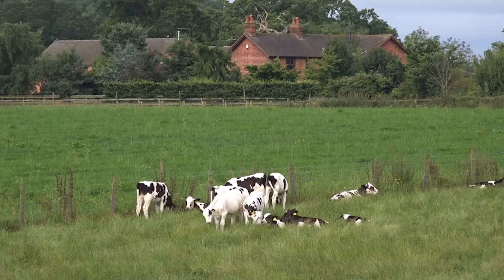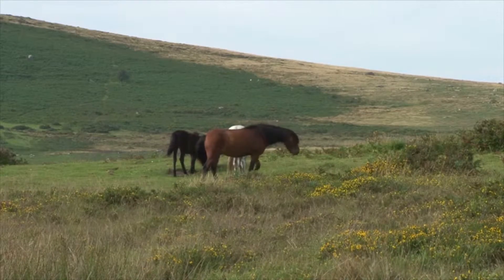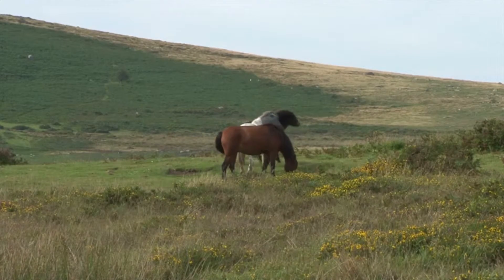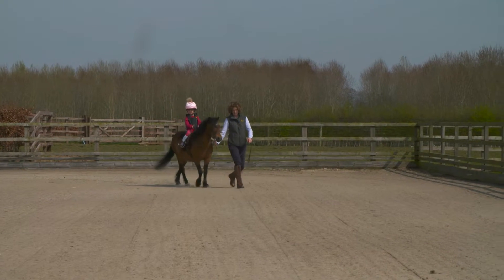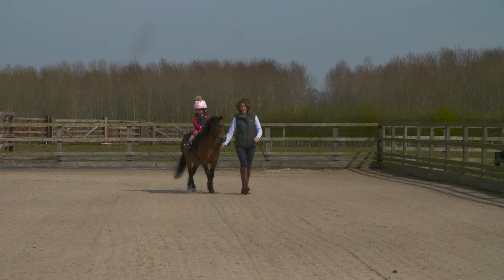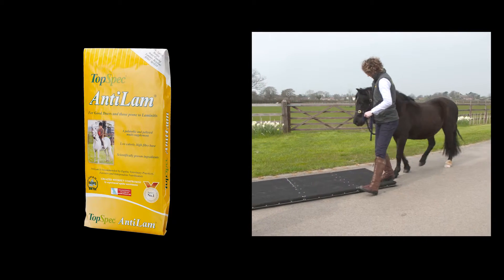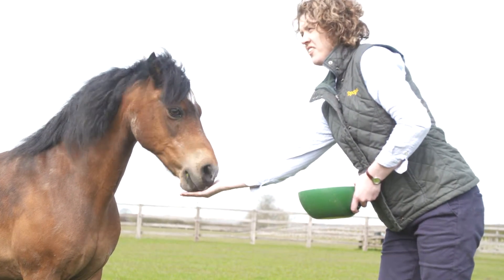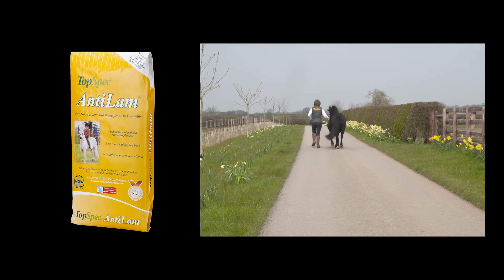Laminitis Part 5 - Worried about laminitis?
Find out about more about laminitis with TopSpec Veterinary Nutrition Director, Anna Welch BVSc BSc MRCVS